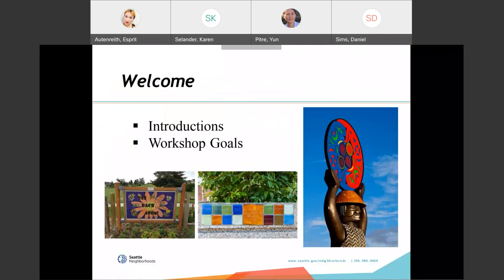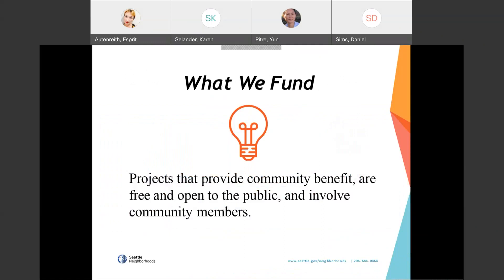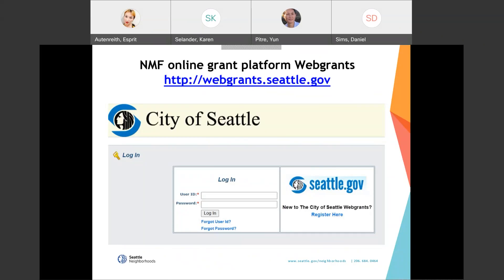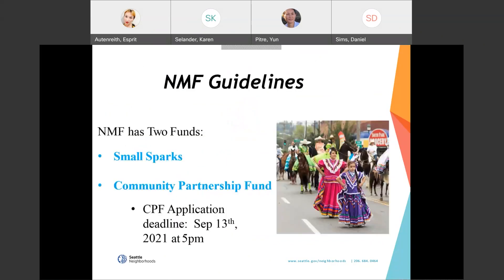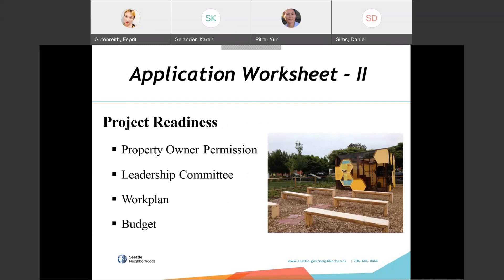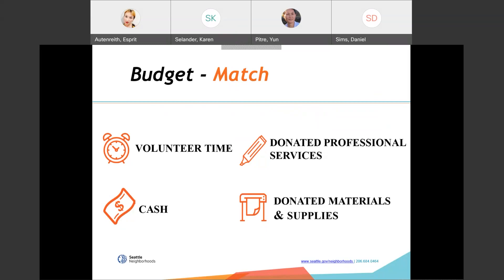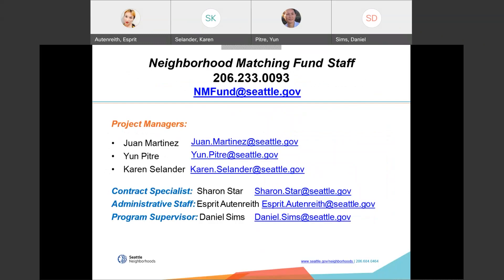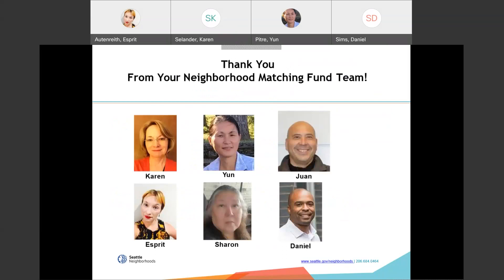Community Partnerships Fund Workshop July 2021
Seattle Department of Neighborhoods hosted three virtual workshops in the Fall of 2021 to assist community organizations interested in getting funding for their ideas.
This workshop recording provides a basic overview of the Neighborhood Matching Fund, the qualities of a strong application, and the review process. The deadline to apply is September 13th, 2021 by 5pm.